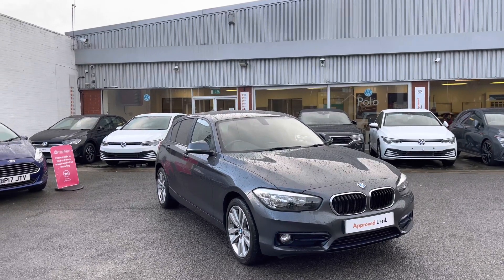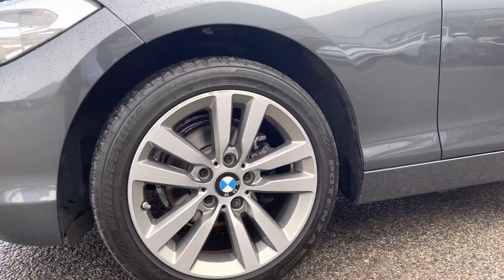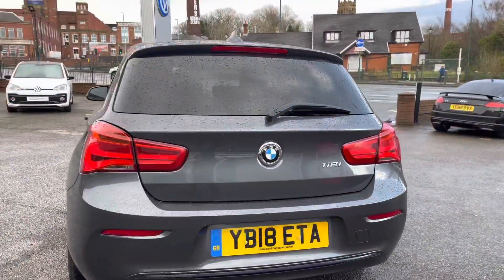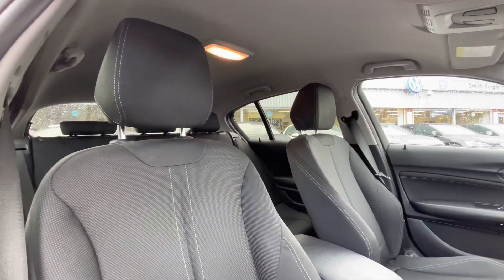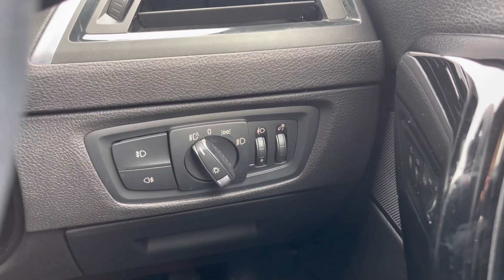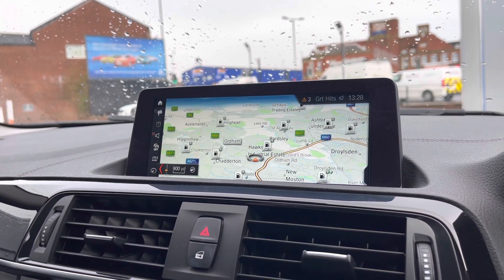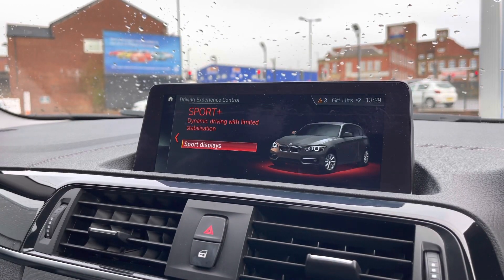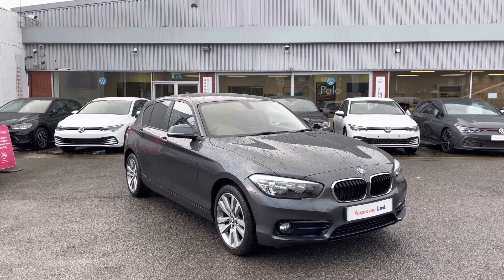Used BMW 1 Series 1.5 118i Sport Sports Hatch | Oldham Volkswagen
Just arrived in stock this Used BMW 1 Series 1.5 118i Sport Sports Hatch in Grey paint, is now available for sale from Oldham Volkswagen.

Vehicle Spec –
Reg - YB18ETA
Age - 2018 (18)
Miles - 17,490
Fuel Type - Petrol
Transmission - Manuel

- Speed Limiter
- Navigation
- Bluetooth Connectivity
- Sports Multifunctional steering wheel W/Red stiching